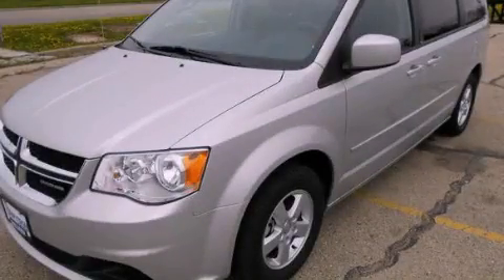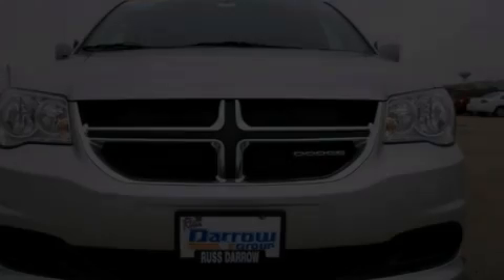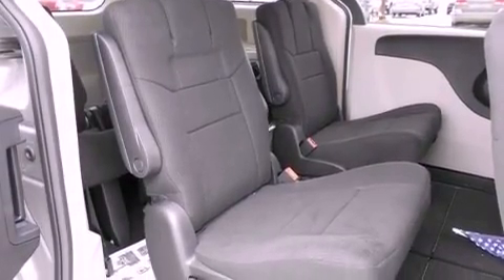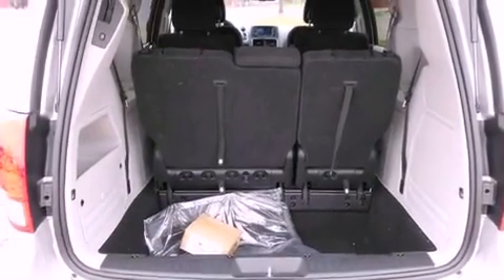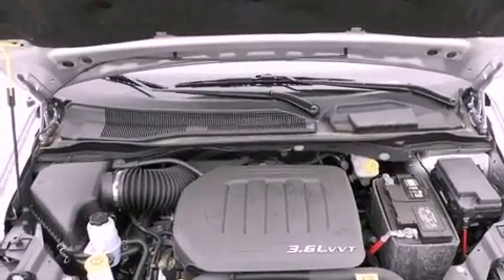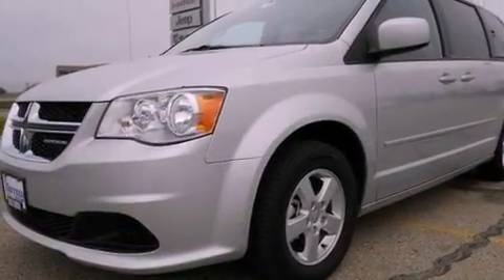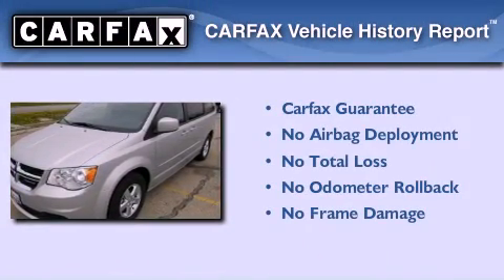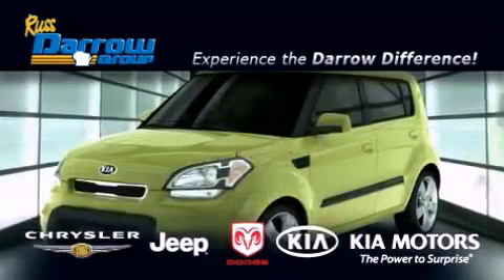2011 Dodge Grand Caravan Madison WI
Year : 2011
 Make : Dodge
 Model : Grand Caravan
 Engine : 3.60
 Trans . : 6-Speed Automatic
 Exterior : Bright Silver Metallic Clearcoat
 Miles : 49
 Interior : Black/Light Graystone
 Stock : PCJM1863

 3502 Lancaster Dr.

 2011 Dodge Grand Caravan Madison WI